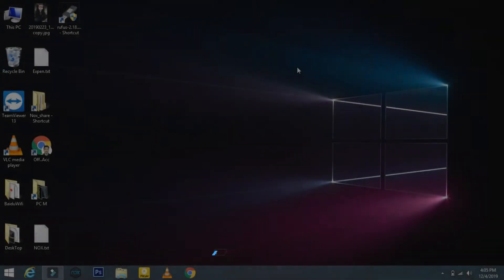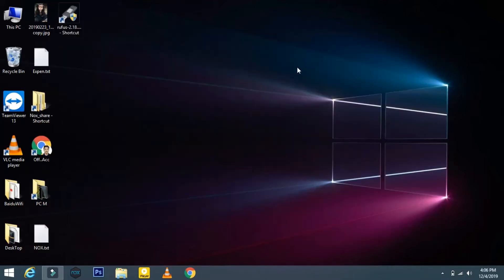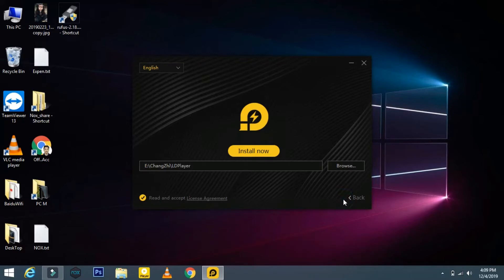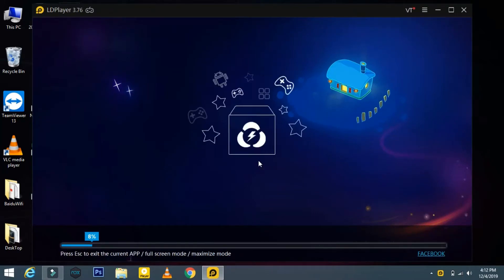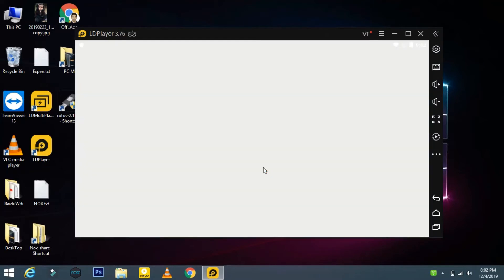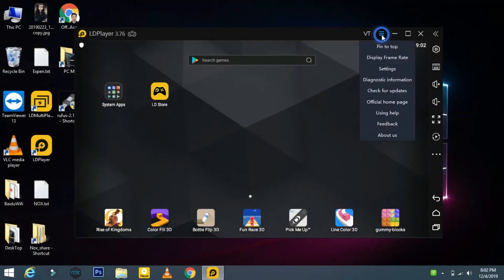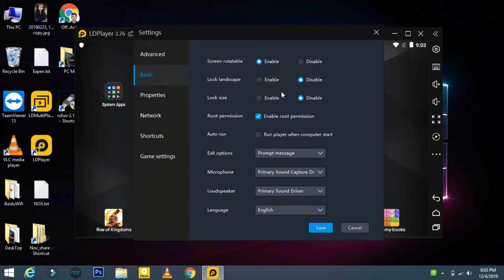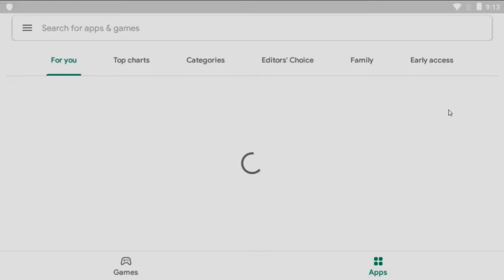LDPlayer: How To Install LD Player:LD Player PUBG | LD Player for PC | LD Emulator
Learn How to Download, Install and Customize the settings of the LD emulator.

About me.

Comments

FAQs
freefire without lag,how to remove lag from freefire,freefire game high ping,best emulator for pubg,best emulator for freefire,ld player how to use,how to enable vt in windows,record game sound with out any app,freefire leaks,freefire update,pubg update,freefire wtf,pubg wtf,freefire gameplay,best for gaming,emulator set up,emulator settings emulator tips and tricks
LD emulator,LDPlayer,How To Install LD Player,LD Player PUBG,LD Player for PC,enable vt ld player,ld player emulator,download LD player,download LD player for PC,ldplayer,ld player,how to install ld player emulator,ld player lag fix,ld emulator for pc